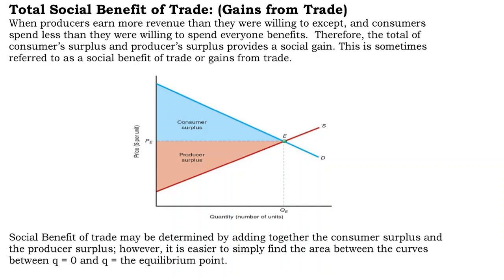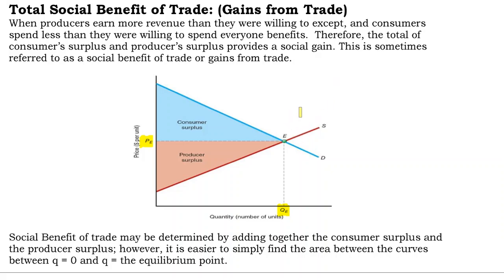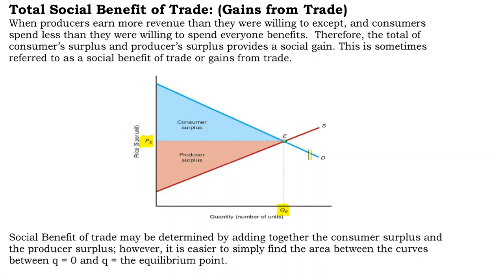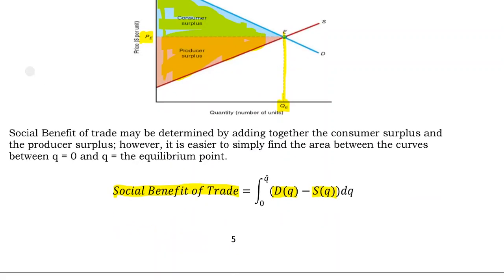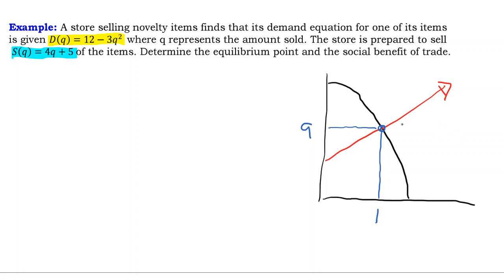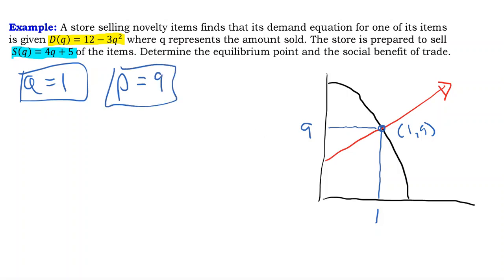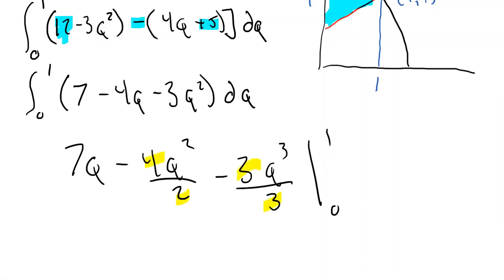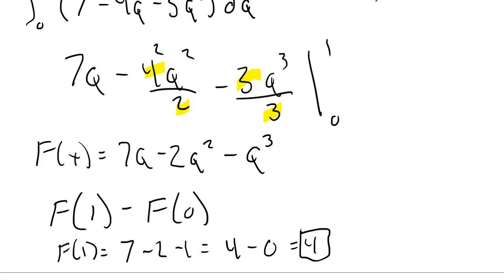Social Benefit of Trade (Gains from Trade)